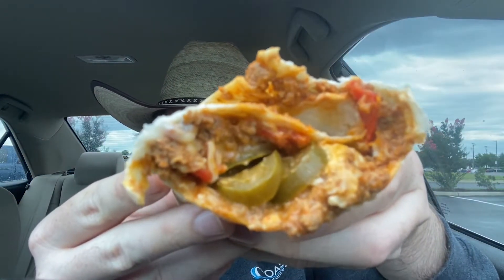Taco Bell Classic Cheesy Double Beef Burrito and Spicy Cheesy Double Beef Burrito Review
@TacoBell has some new food items!

Classic Cheesy Double Beef Burrito:
Double the seasoned beef*, seasoned rice, nacho cheese sauce, fiesta strips, reduced-fat sour cream, and a three-cheese blend wrapped in a warm flour tortilla.*As compared to a Crunchy Taco

Spicy Cheesy Double Beef Burrito:
Double the seasoned beef*, nacho cheese sauce, seasoned rice, red strips, reduced-fat sour cream, jalapeño peppers, and three-cheese blend wrapped inside a warm flour tortilla.  *Double the beef as compared to a Crunchy Taco